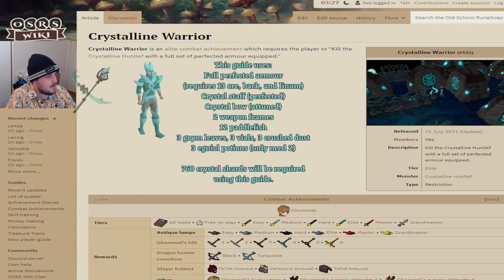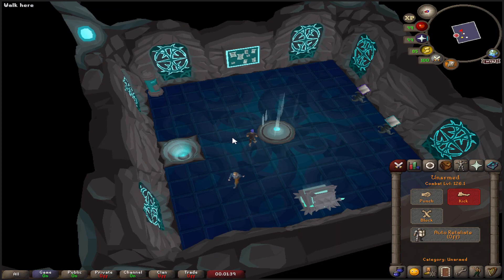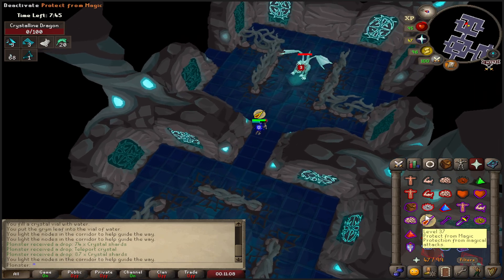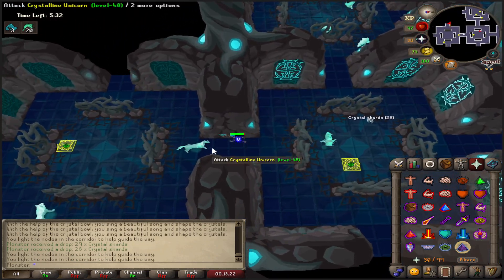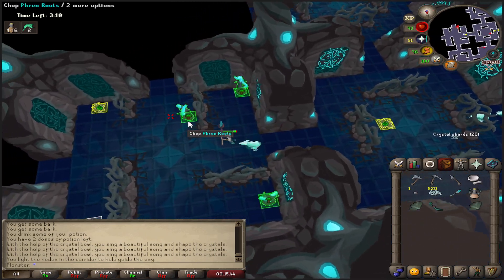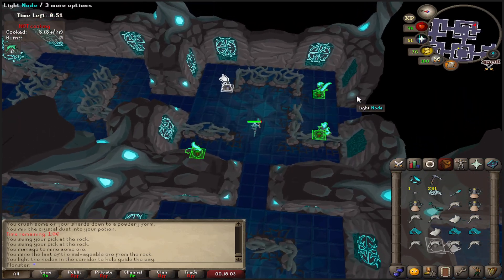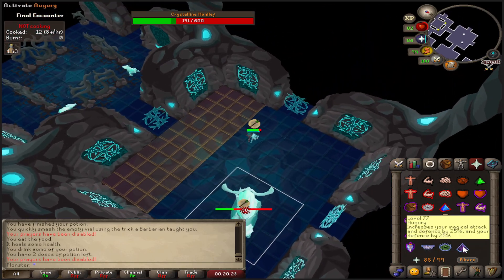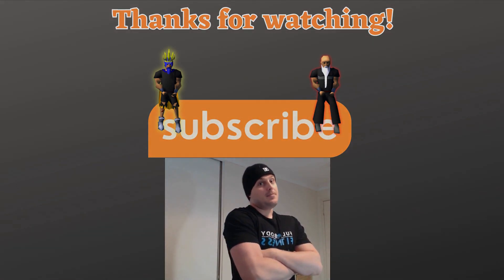Crystalline Warrior Elite Combat Achievement - OSRS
This task requires the player to kill the crystalline hunllef wearing a full set of perfect crystal armour. Recommend to have one perfected weapon and an attuned or at least 2 attuned weapons.

Chapter Reference Guide:

0:00 - Intro
0:23 - The Gauntlet Plugin
1:30 - How to get to the Gauntlet
2:30 - Entering the Gauntlet
4:16 - Mini-boss (dragon)
12:28 - Crystalline Hunllef fight begins
15:31 - Crystalline Hunllef defeated, congratulations!
15:44 - Ending.